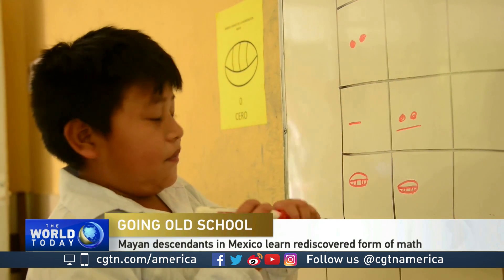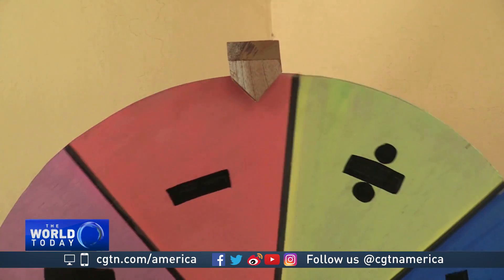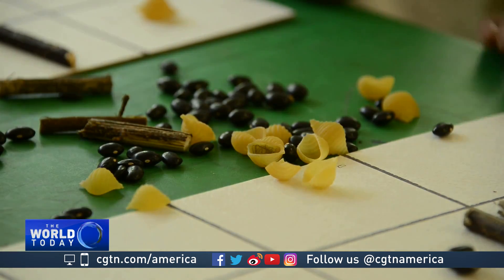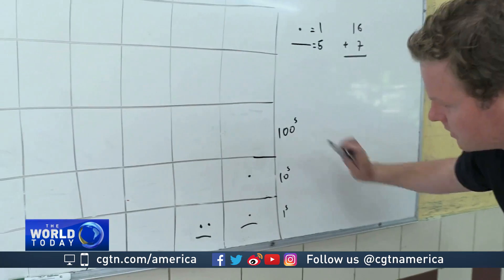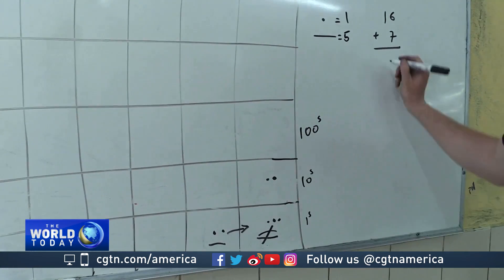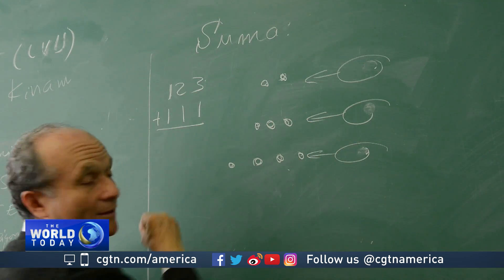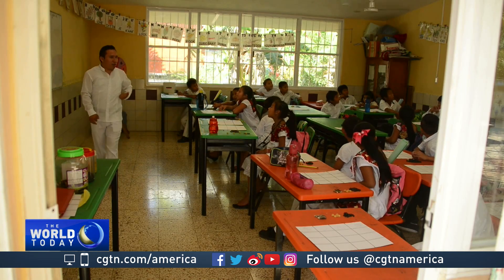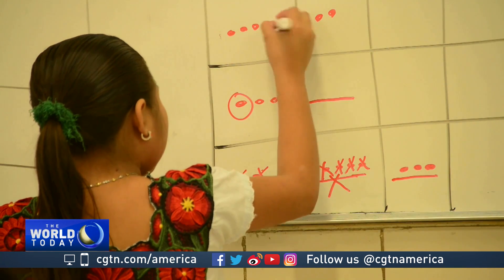Ancient Mayan math making comeback in classrooms of their Yucatan descendants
In Mexico, a form of calculation that made the ancient Mayans such a successful race has been rediscovered by academics - and is now being taught to their descendants. CGTN’s Alasdair Baverstock went back to school to report the story.